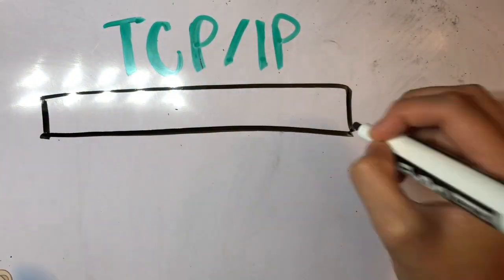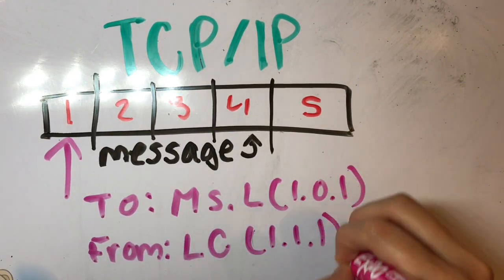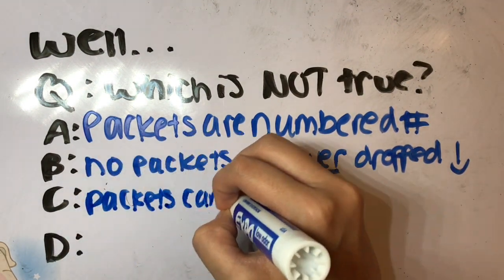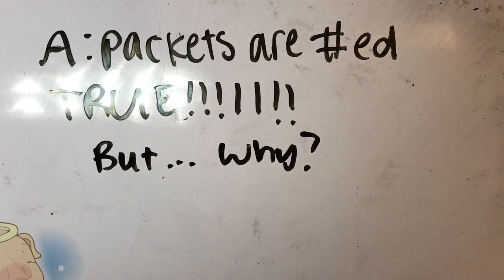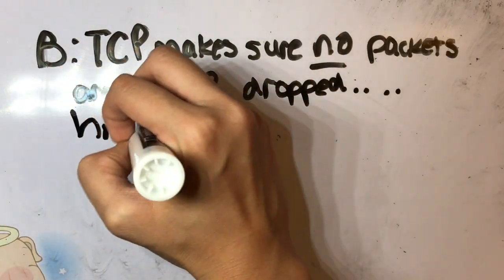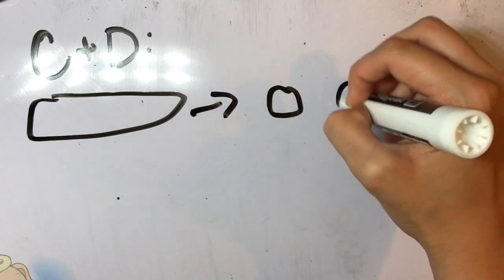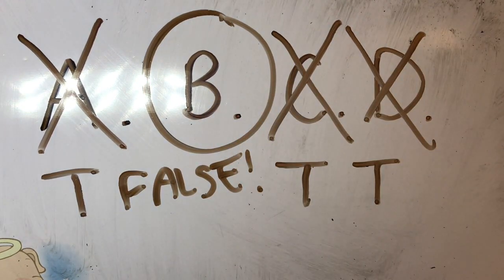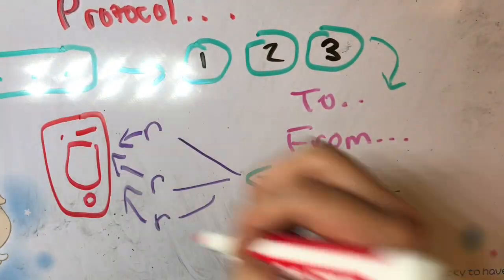CET Chapter 2 CSP